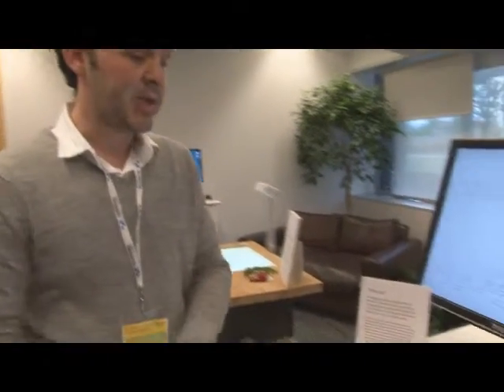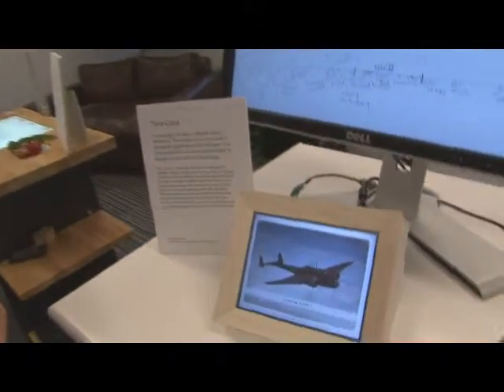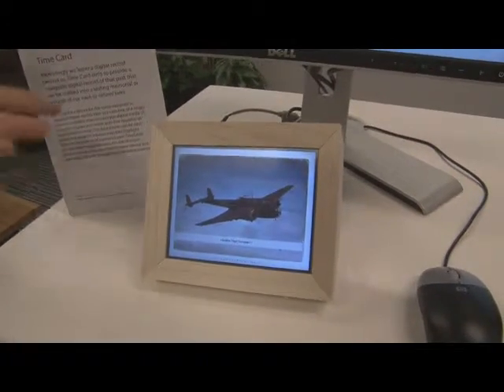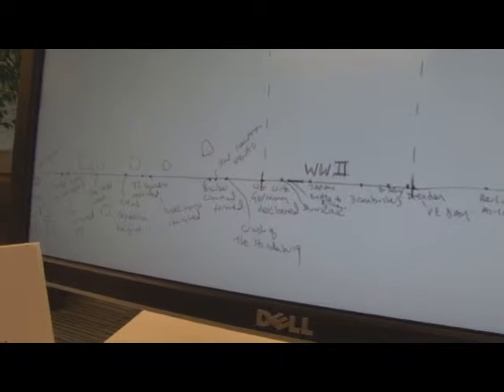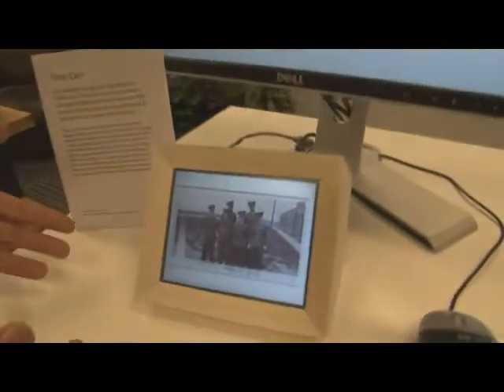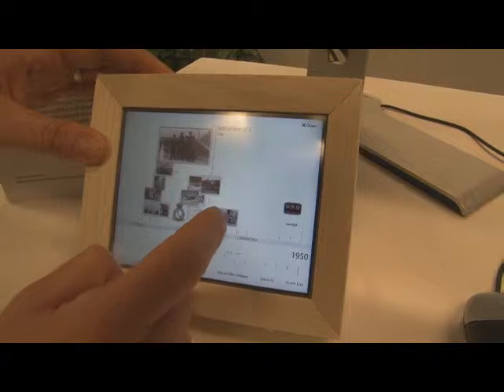Time Card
Time Card demo featured at Microsoft Research Cambridge Lab during its Enabling Innovation Through Research Event held on 6 May 2009.